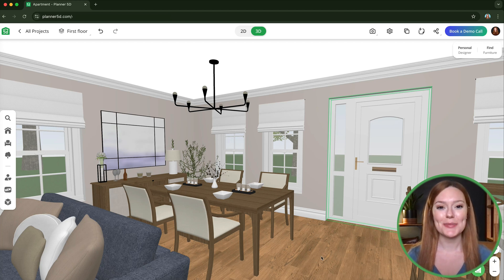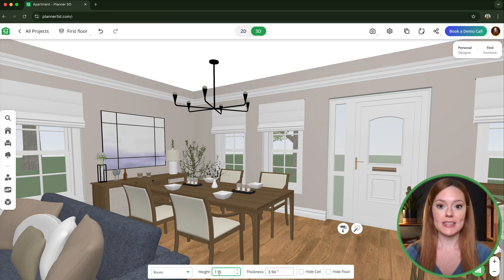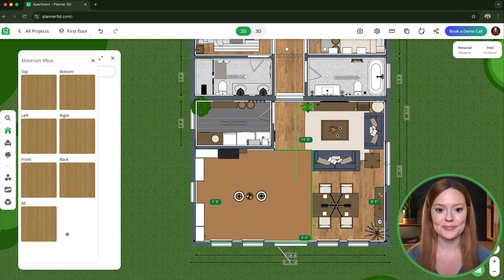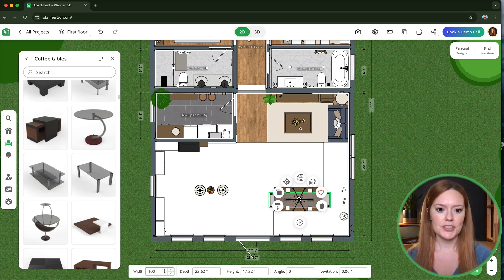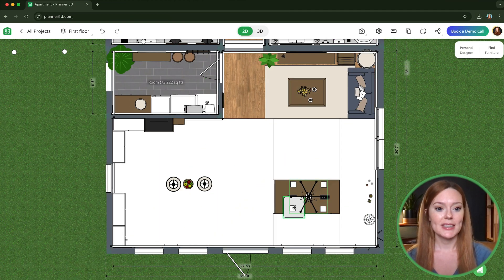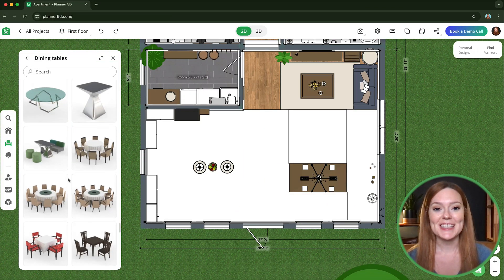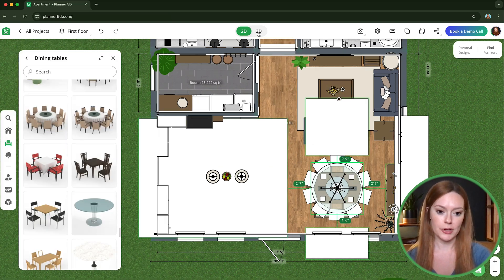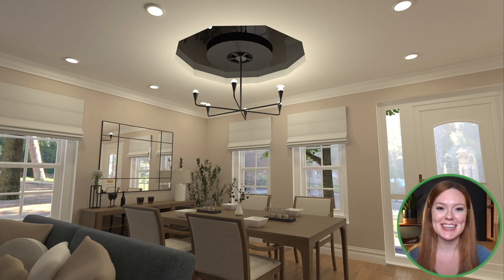How to create a ceiling mirror | Tutorial | Planner 5D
Creating a stunning ceiling mirror in Planner 5D can be a challenge — unless you know these expert tricks 🪞

In this tutorial, we’ll walk you through 3 amazing methods to design different styles of ceiling mirrors in Planner 5D. Perfect for beginners and experienced users alike, these easy-to-follow steps will show you how to add a creative, professional touch to your virtual home interior design.

Whether you're just learning how to use Planner 5D or looking for fresh Planner 5D ideas, this video is for you. From DIY ceiling mirror setups to mastering mirror ceiling designs, you’ll be able to transform your virtual space in no time.